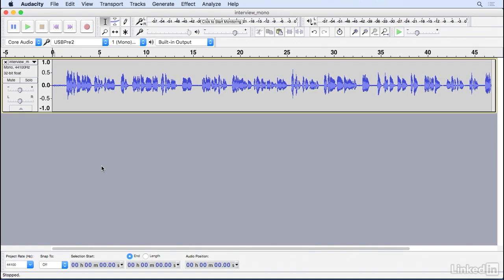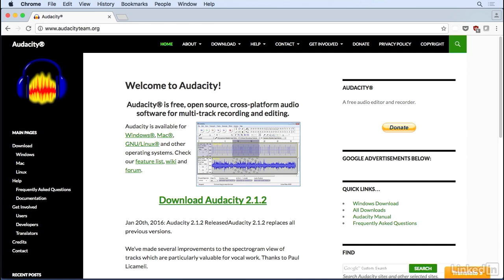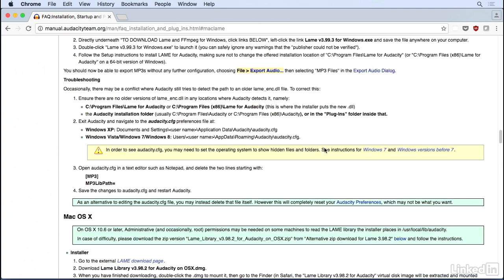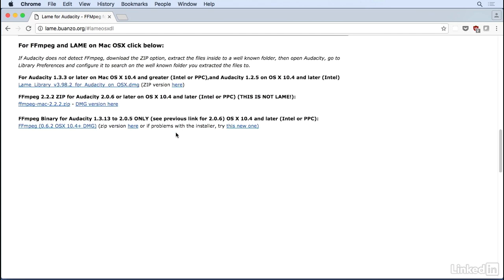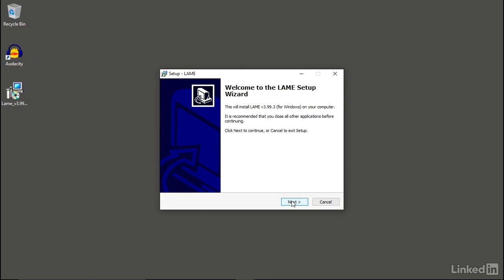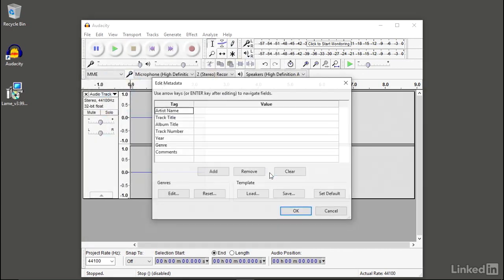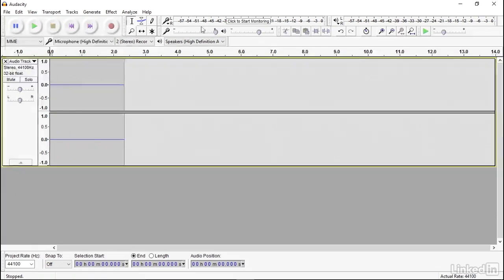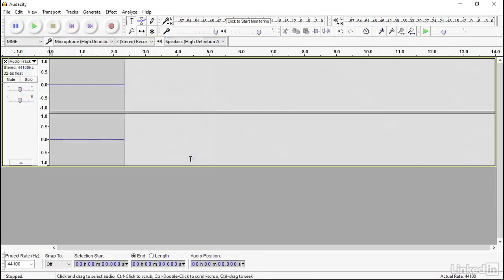Audio cleaning with audacity learning 17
Install the LAME MP3 encoder